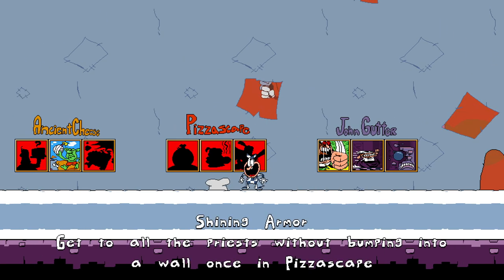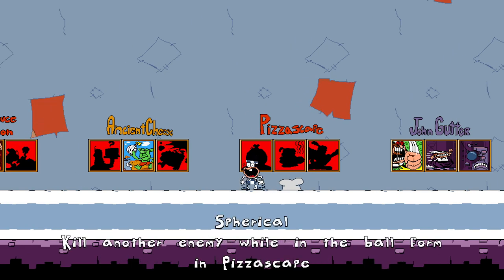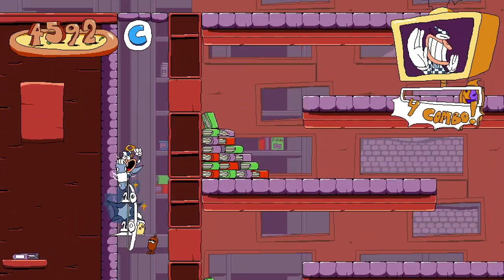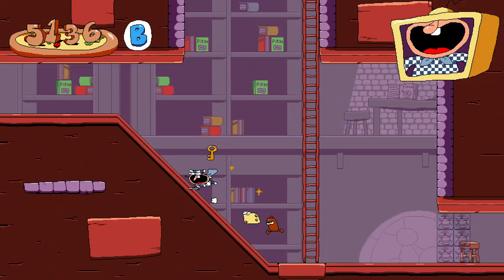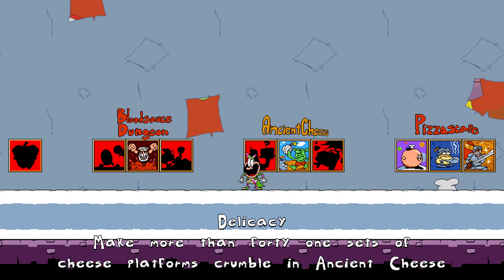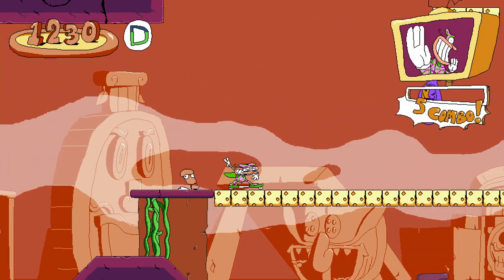Pizza Tower Noise Update - 12 - Spoonknight, Spherical, Shining Armor, Delicacy & Thrill Seeker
0:00 Intro
0:39 Spoonknight
1:44 Spherical
2:36 Shining Armor
11:33 Pizzascape escape
14:26 Delicacy
18:40 Thrill Seeker